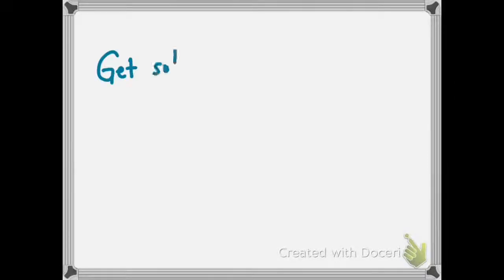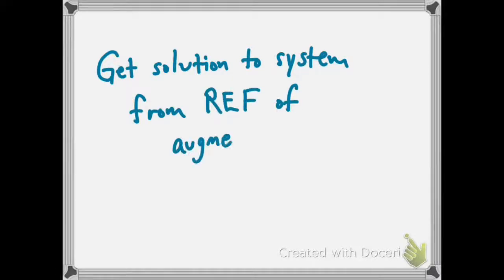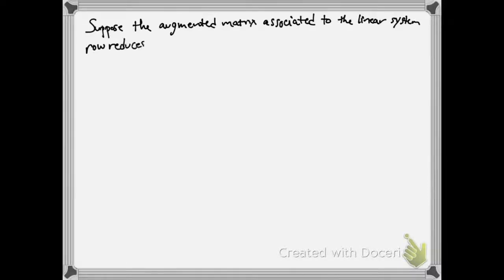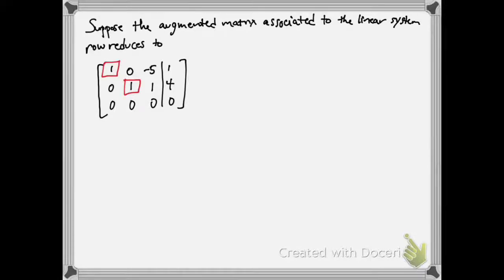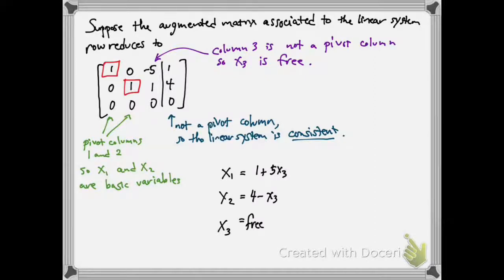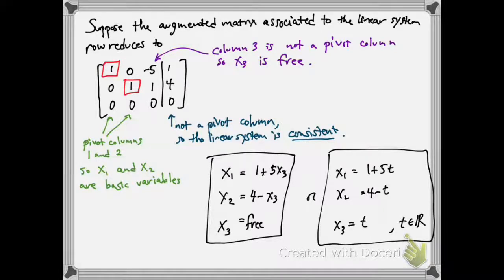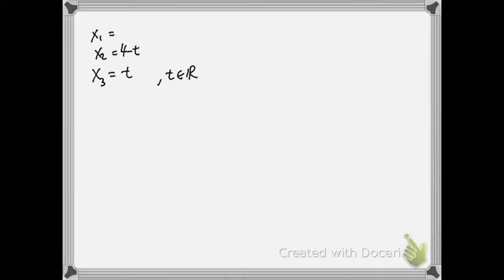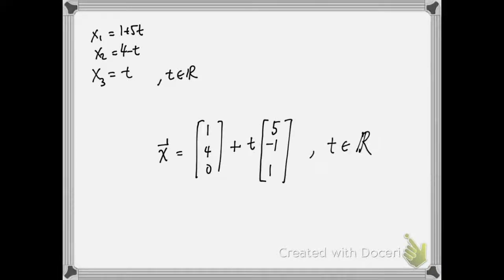Solve linear system from REF of augmented matrix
Solving a linear system from the reduced echelon form of the augmented matrix.